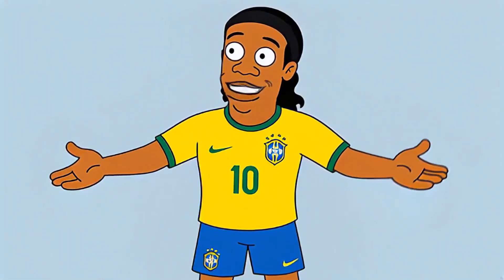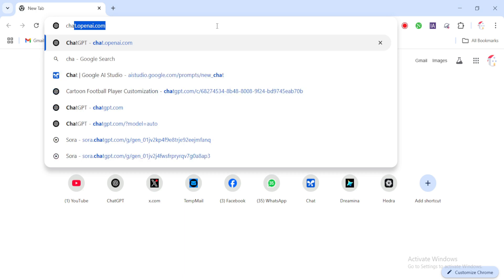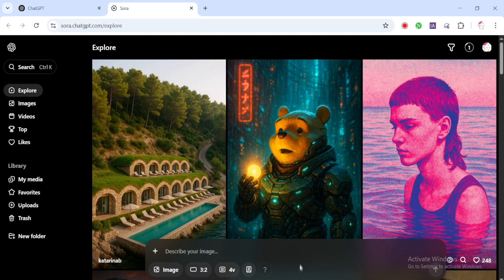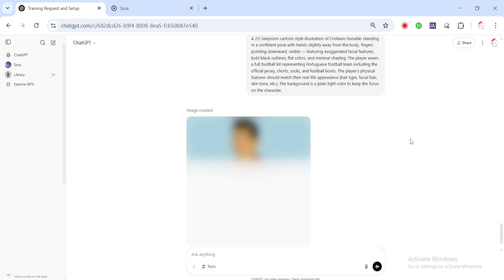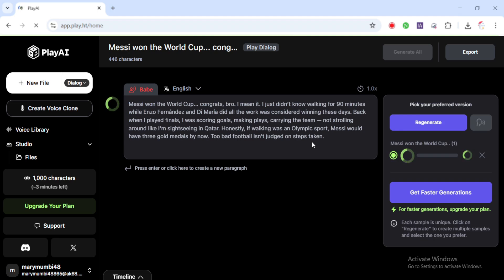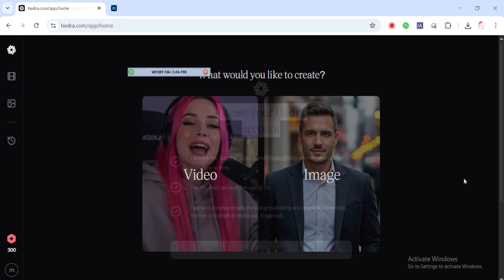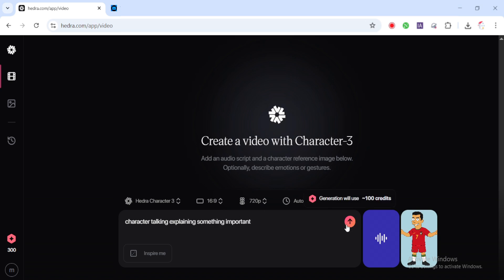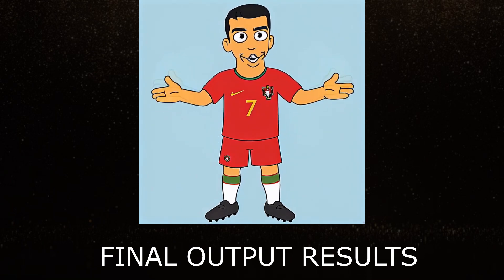HOW TO MAKE ANIMATIONS VIDEO USING AI - AI ANIMATION VIDEO GENERATOR , AI ANIMATION , AI CARTOON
🔥 In this video, I’ll teach you how to create a full AI-powered 2D cartoon video — completely FREE.

✅ We’ll generate a cartoon character using ChatGPT and Sora
✅ Add realistic AI voice using PlayHT
✅ Animate and lip sync using Hedra
✅ No animation skills needed. Just prompts, clicks, and AI magic.
How to Make AI Cartoon Videos for Free (Full Tutorial)
2. Create AI Animated Videos with ChatGPT, Sora, and Hedra (No Drawing Needed!)
3. Free AI Tools to Make 2D Cartoon Videos — Step-by-Step Tutorial
4. How I Made This AI Cartoon Football Video (Free Tools Only!)
5. Text to Video AI Tutorial — Create Animated Cartoons with Free AI

🛠️ Tools Used:
- ChatGPT (for image generation)
- Sora by OpenAI (image variation)
- PlayHT (text-to-speech voiceover)
- Hedra.ai (lip sync + animation)

🎬 Let’s make AI cartoons like pros – the broke way.

how to Create Football animations using ai- learn How To Create Animated/animations videos with AI

Learn how to make AI video from scratch in this educational tutorial.make ai animations video for free  We demonstrate a complete workflow using ChatGPT and free AI tools to build a fun football-themed animation. You’ll see how to create AI video art with herda AI – ChatGPT generates prompts and even stylized images (like turning a photo into anime-style art)